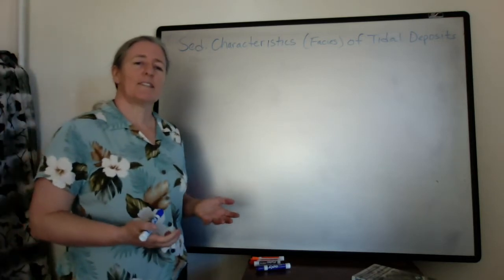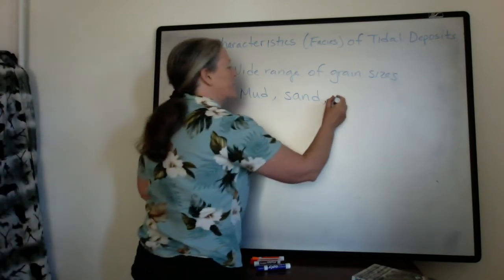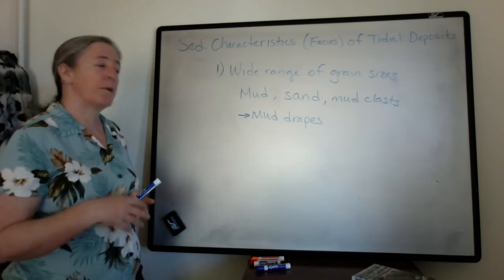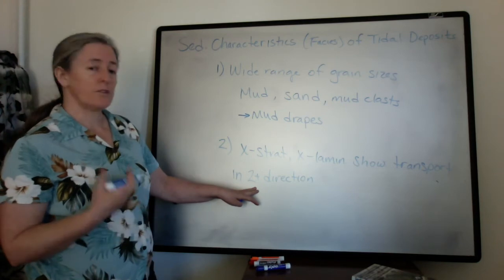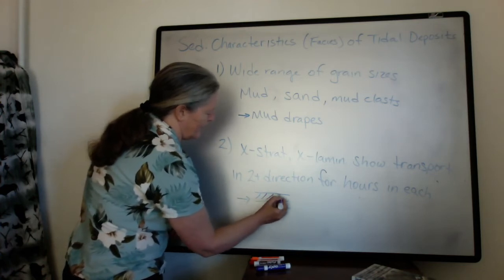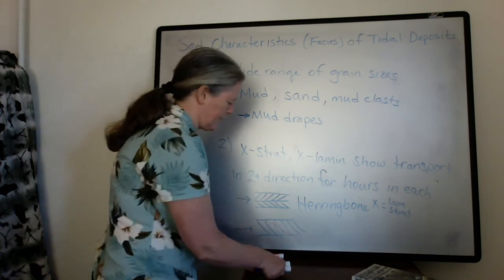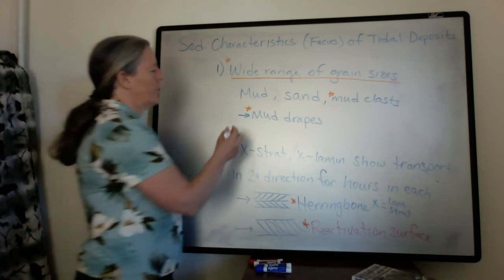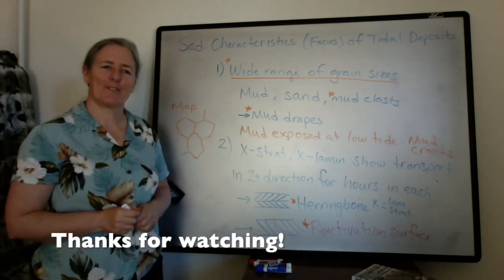Tidal Facies (sed strat)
The deposits left by tidal currents are distinctive. In this video I summarize the key characteristics (or facies) of tidal deposits.